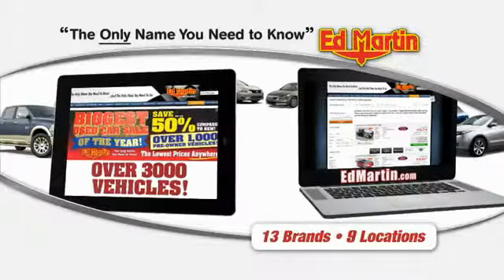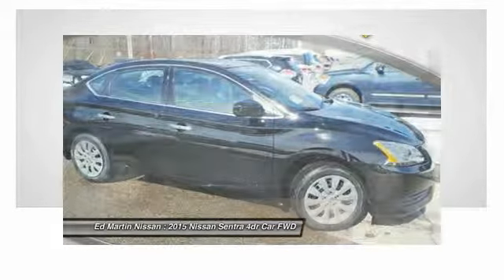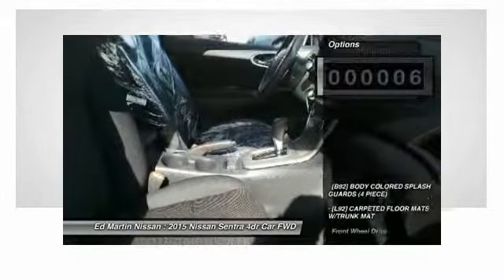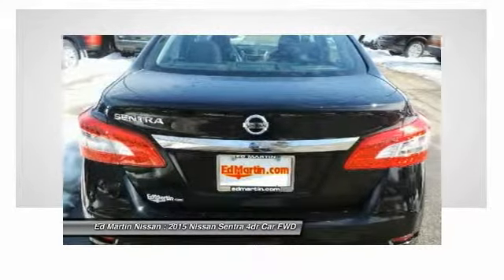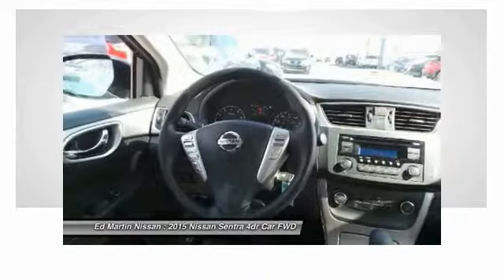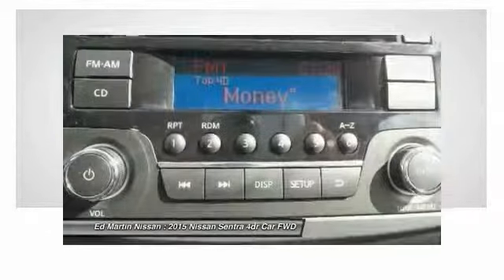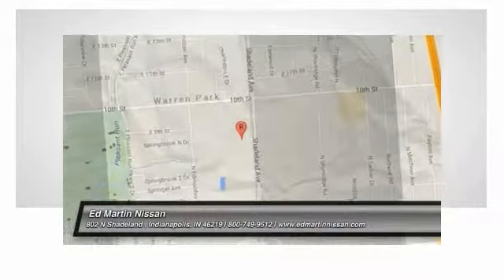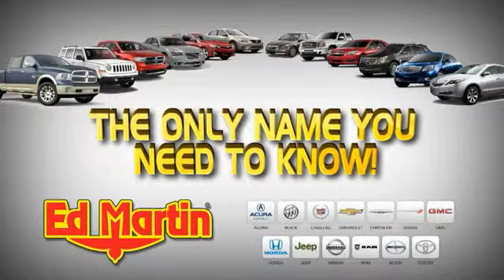2015 NISSAN SENTRA Indianapolis, IN 1SE1125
2015 NISSAN SENTRA Indianapolis, IN
Stock# 1SE1125

[B92] BODY COLORED SPLASH GUARDS (4 PIECE), [L92] CARPETED FLOOR MATS W/TRUNK MAT, Front Wheel Drive, Power Steering, ABS, Front Disc/Rear Drum Brakes, Brake Assist.
0% FOR 72 MONTHS AVAILABLE!! LEASE SPECIAL AVAILABLE!.